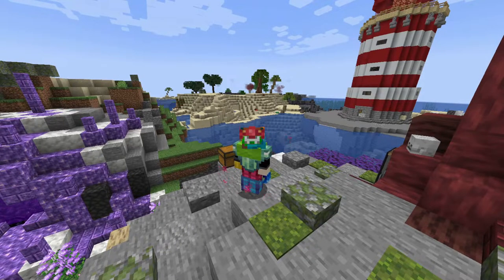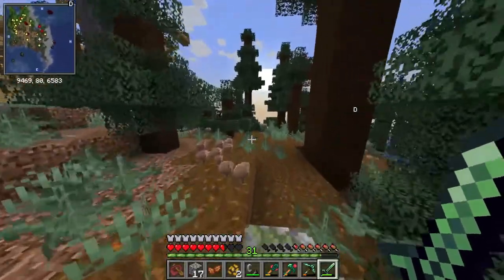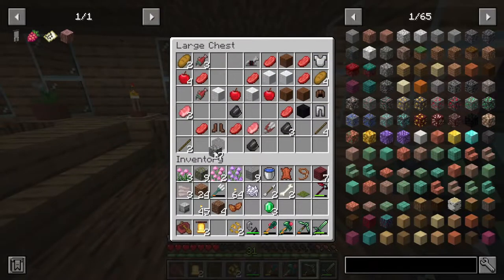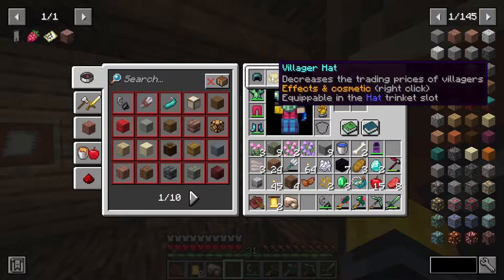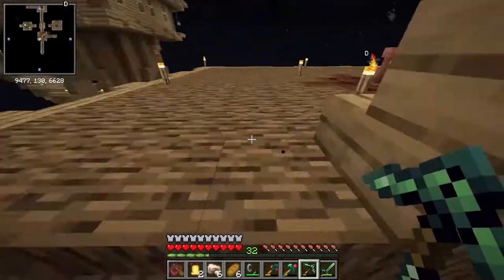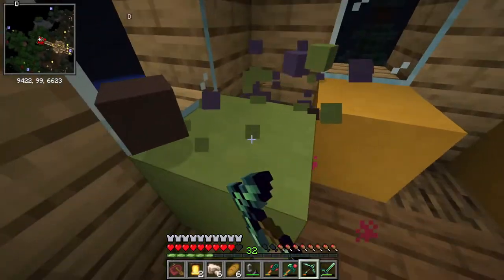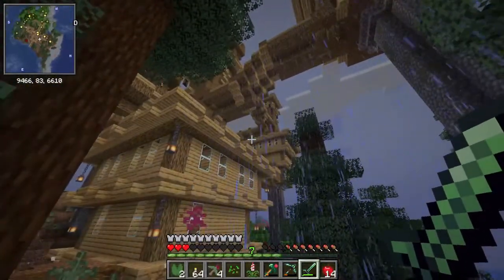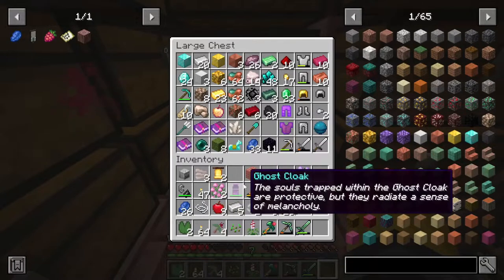End City in the OVERWORLD!!! (Modded Minecraft Survival Let's Play Ep 6)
In this video, Beardboi explores and raids a overworld city full of villagers in modded minecraft survival.

Software Used
Video Editor: Filmora X
Audio Recordor: Audacity
Gameplay footage: OBS